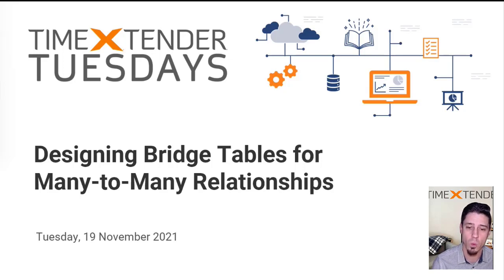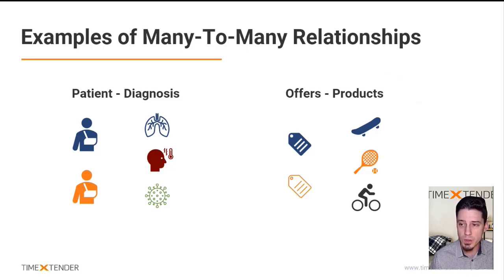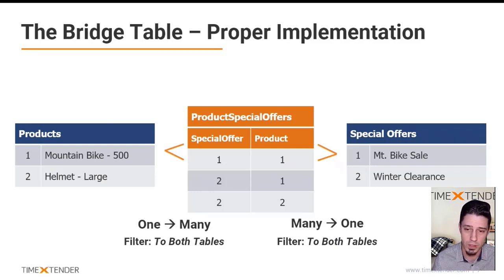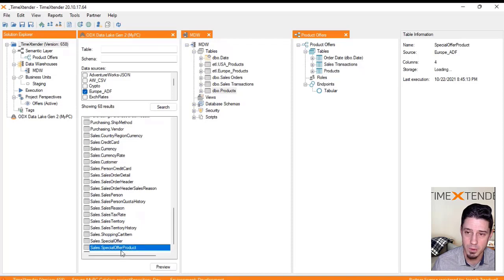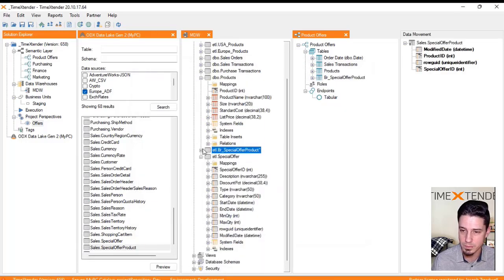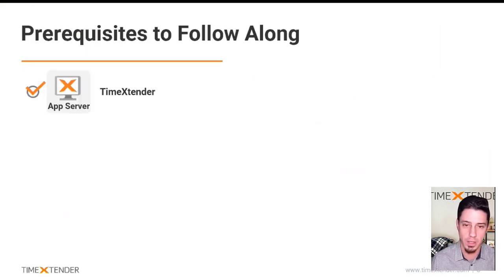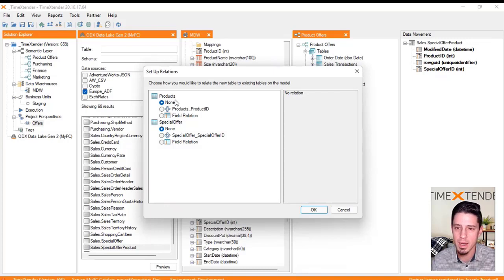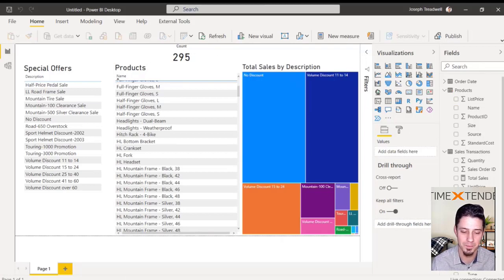Implement a Bridge Table in TimeXtender: TimeXtender Tuesdays: Episode 17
Contents

00:00 Introduction
00:45 Examples of Many to Many Relationships
04:10 Common Mistakes
06:03 Proper Implementation
08:30 Creating the Bridge Table in TimeXtender
13:15 Deploy and Execute